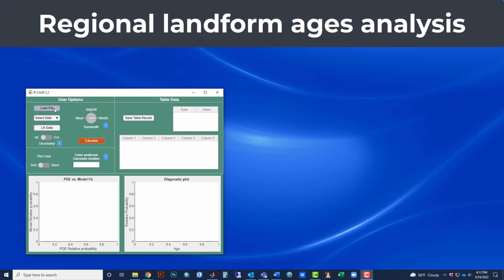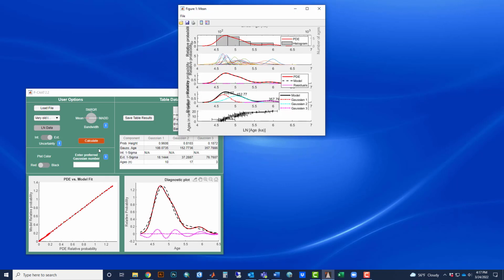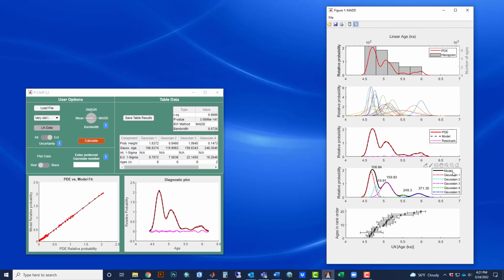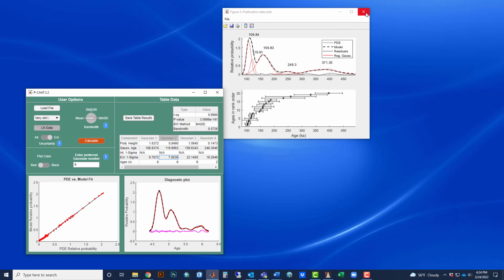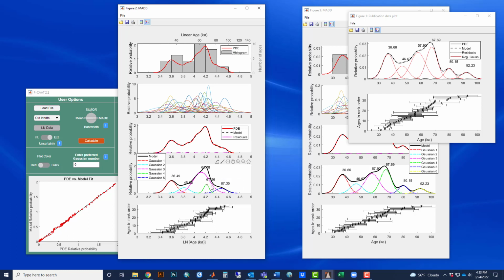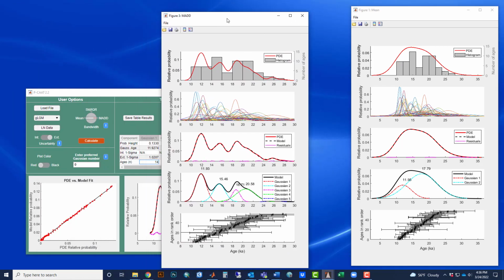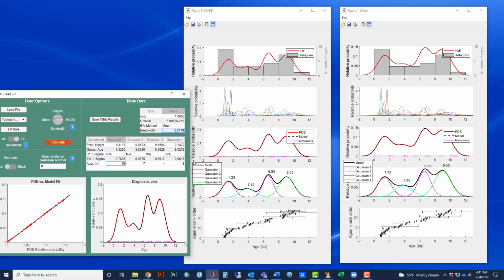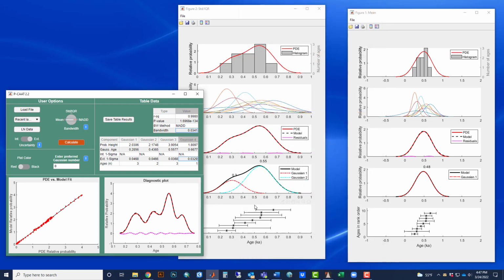Analysis of regional ages